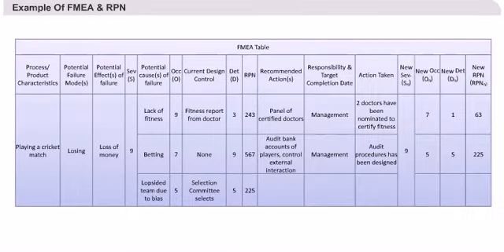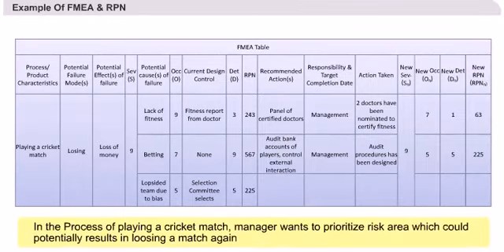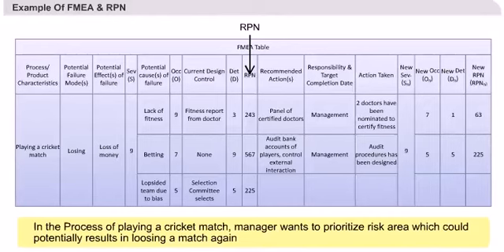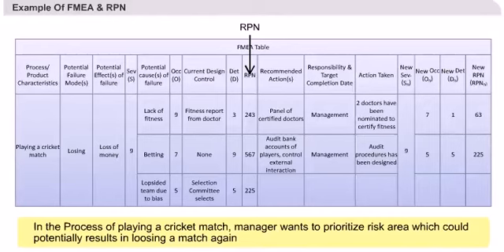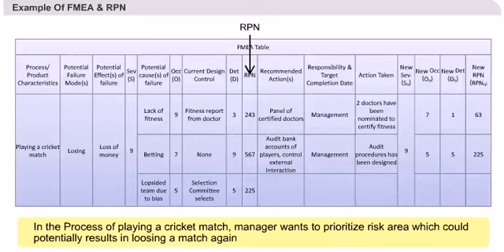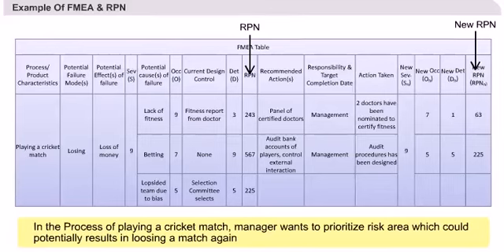Examples of FMEA and RPN | Failure Mode Effect Analysis | Six Sigma Tutorials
FMEA refers to Failure Mode Effect Analysis. It is basically a tool used during the analyze phase of Six Sigma. The purpose of this is to analyze the failure modes that may result in the failure of a process or deviates the process from delivering quality output. Basically studying the cause and the risk involved and plugging in the presentation measures for the controllable ones.

✅ Lean Six Sigma Green Belt Certification Training Course

Designed to align with the leading Green Belt certifications at IASSC, this Lean Six Sigma Green Belt Certification Course offers a complete introduction to Six Sigma, DMAIC methodology, how to measure company performance, identify issues and offer solutions using real-world examples.

✅Key Features

4 simulation test papers, 4 real-life projects
35 PDUs offered
Aligned to IASSC

✅ Skills Covered

Implement Lean Six Sigma projects
Project Management
Measurement System Analysis
Data Analysis
Lean Principles
Hypothesis Testing
Process Analysis
DFSS tools